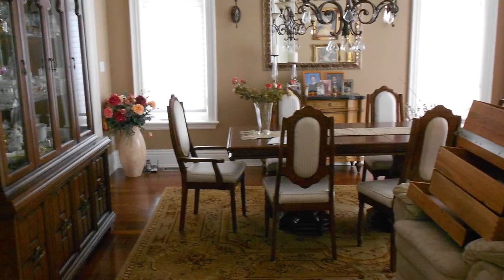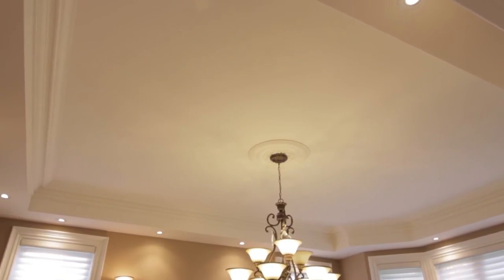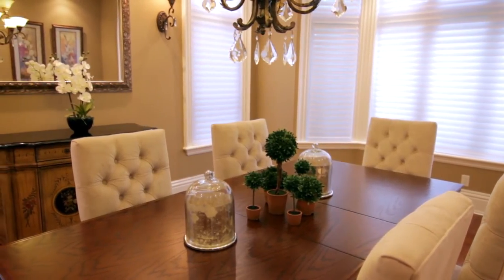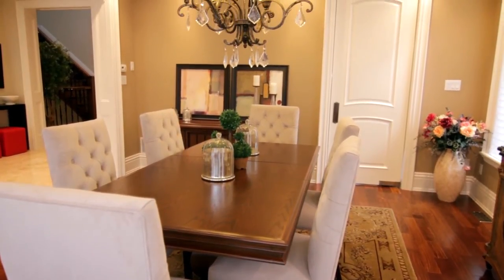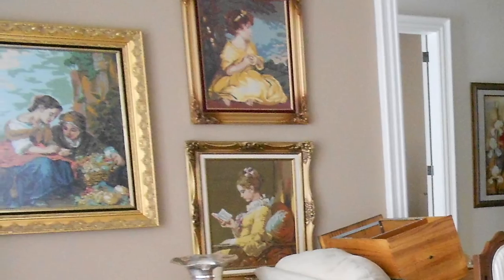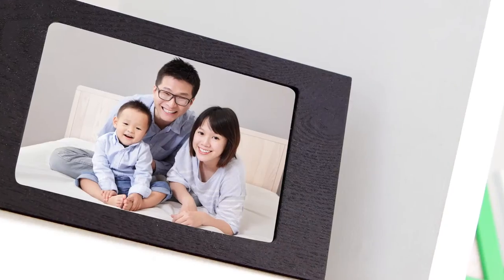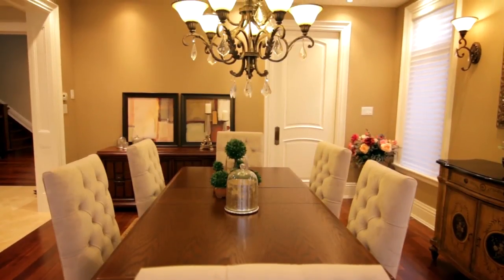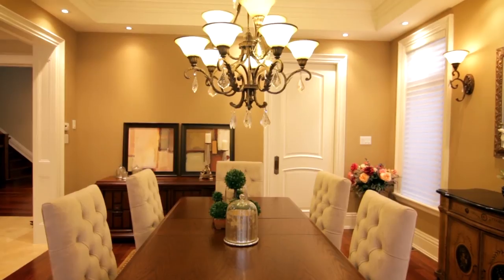Decorating Your Dining Room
Interior Decorator Lisa Reis gives some great advice you can use while decorating your dining room.  Look carefully at the room's focal point and make sure it is featured at its best and not overpowered by dated furniture and wall hangings.    You can update your dining room set on a budget by purchasing some new and more stylish dining chairs or changing the handles and knobs to something fun like crystal.   Formal China cabinets may overpower some dining rooms, but by removing the top section and replacing it with a nice mirror and/or artwork, you can instantly update your room while also making it more spacious looking.  Make sure if you are staging your home to use artwork that is neutral as opposed to personal artwork and photos as they may not appeal to everyone.